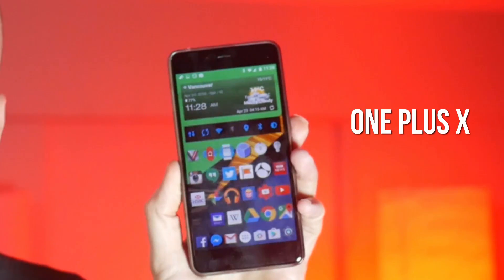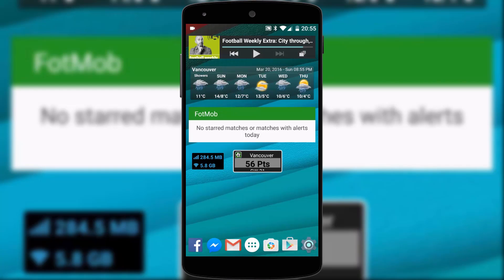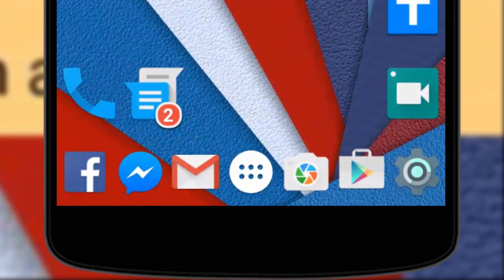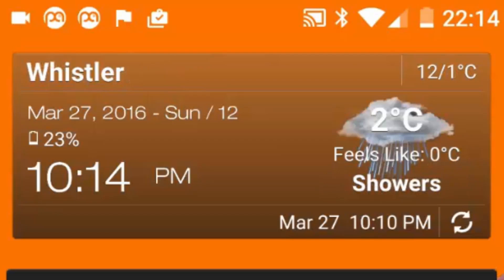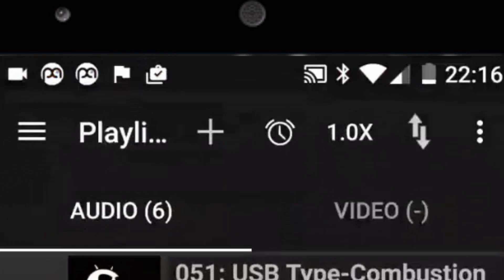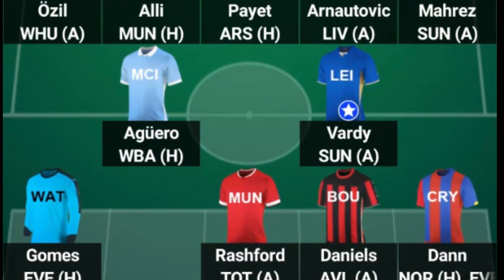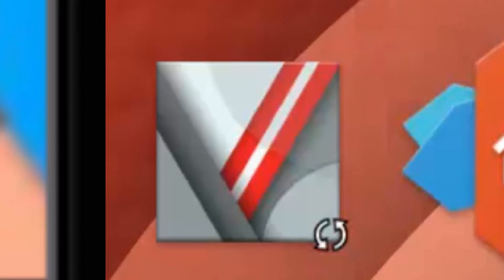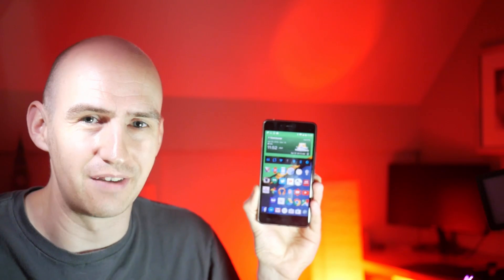What's on my Smartphone 2016: Season 1 - Android Apps and Android Tips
In this video I show you what's on my Android smartphone. From apps, to widgets, to wallpapers to personal preferences. Throughout 2016 I'll be going through everything I have on my Android device and this is part one.

And here's everything that features in the video:

Data Counter Widget (app doesn't seem to be available everywhere so here's the apk - make sure to allow unknown sources in settings to install)